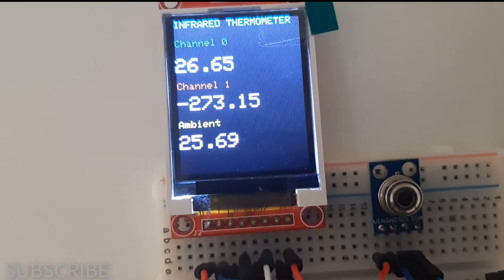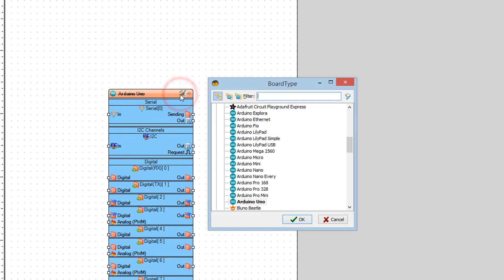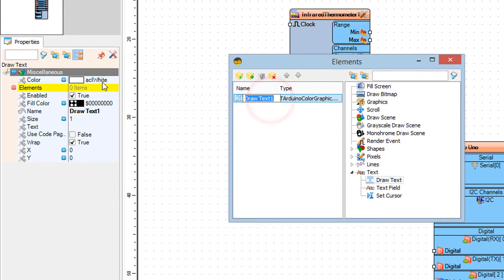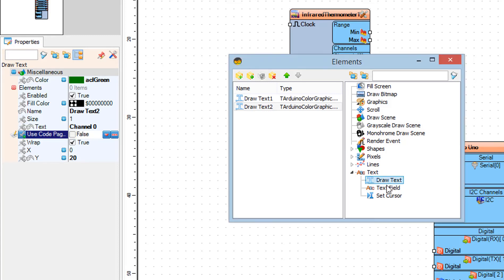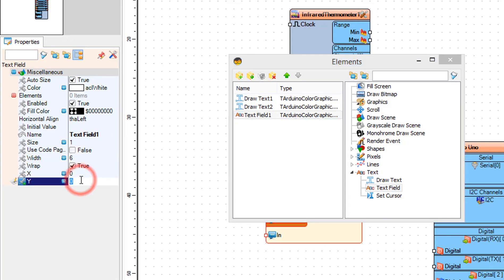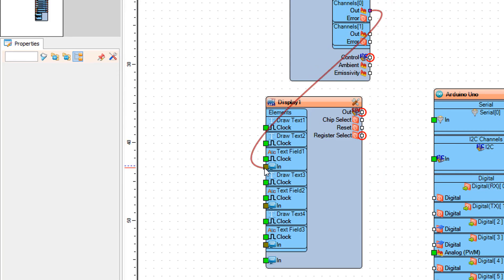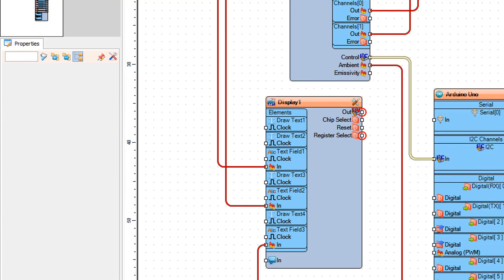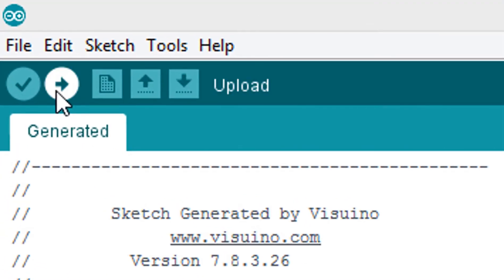Arduino MLX90614 Infrared Thermometer sensor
In this tutorial we will learn how to use MLX90614 Infrared Thermometer sensor with Visuino.